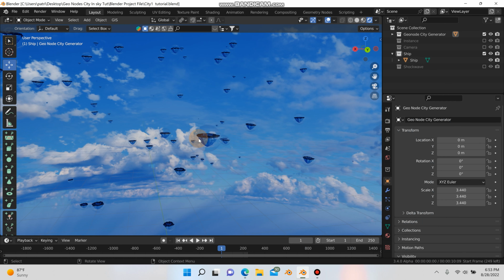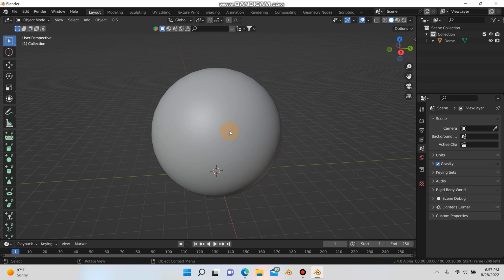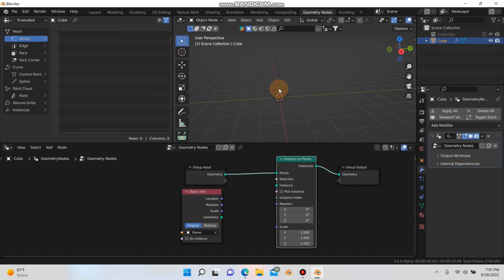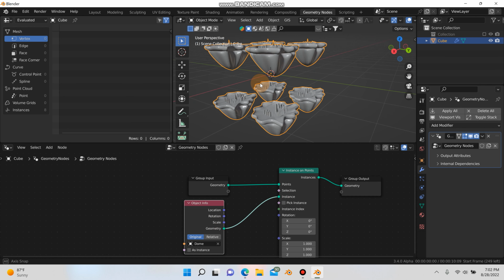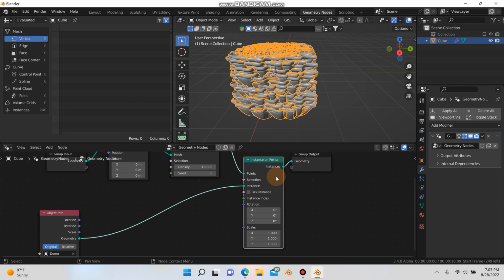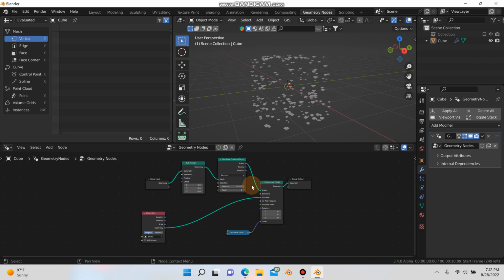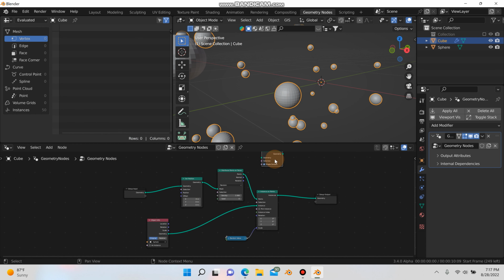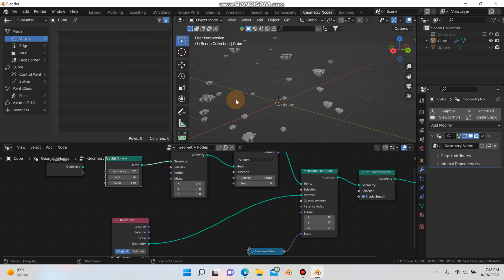Easy Geometry Nodes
A fun, short Blender tutorial perfect for beginners learning Geometry Nodes.